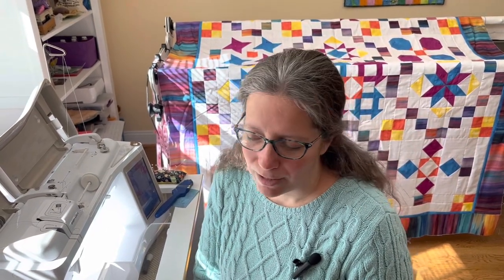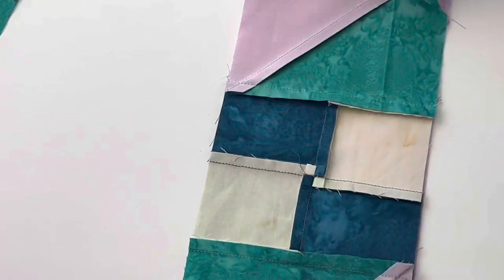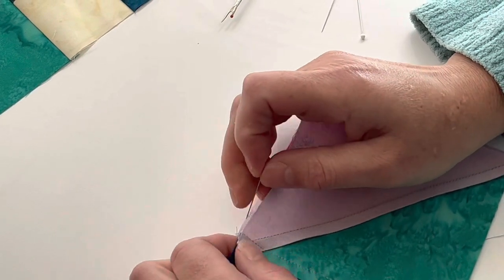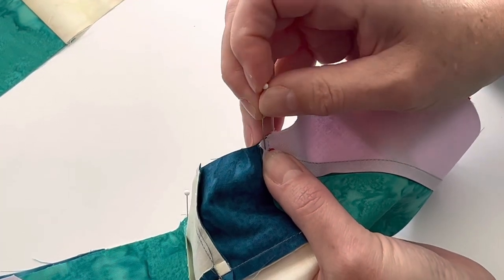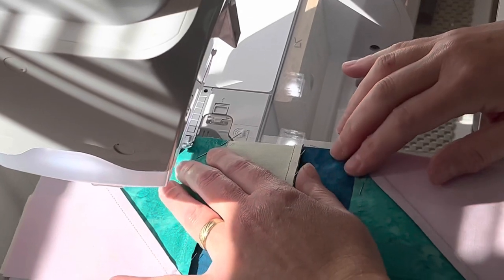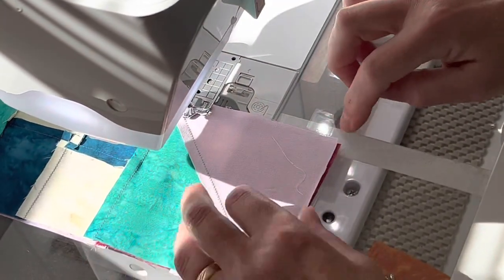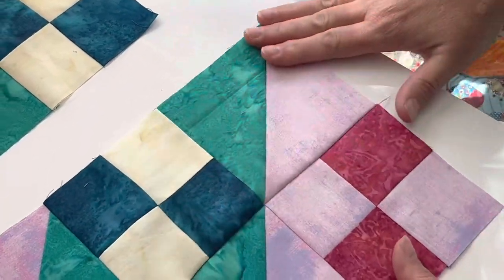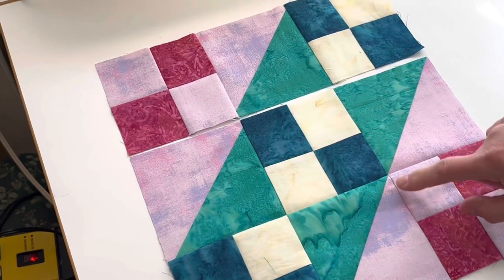Quilting 101: Matching Points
We are putting together some Jacob’s Ladder blocks in the 2023 Colchester Mill
Marvelous Mystery Quilt. This video shows how to pin to match your points.

To buy the pdf pattern for the completed 2022 Marvelous Mystery go to my Etsy store